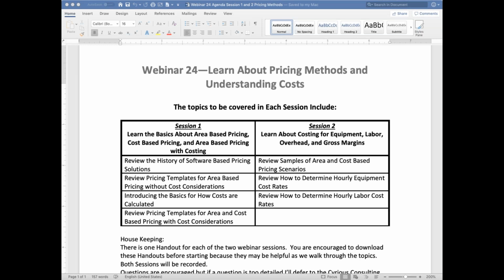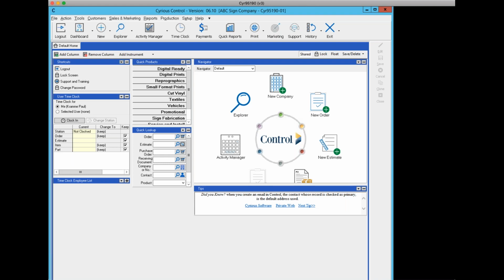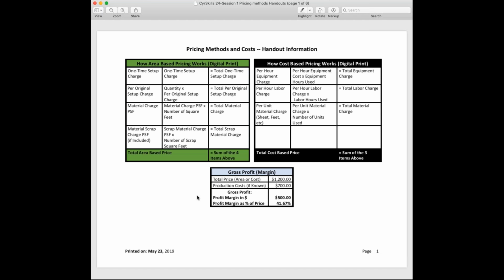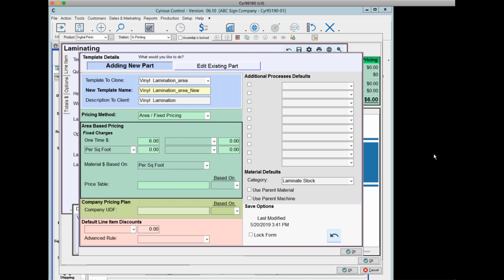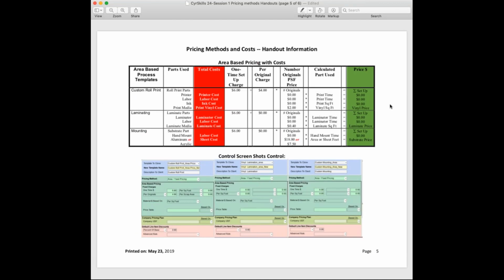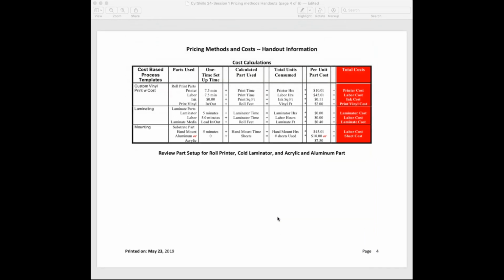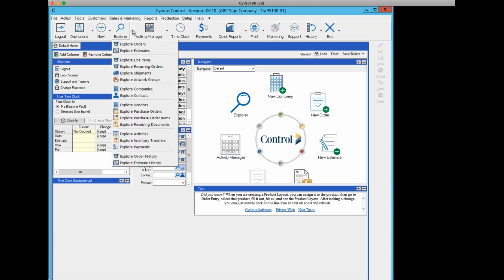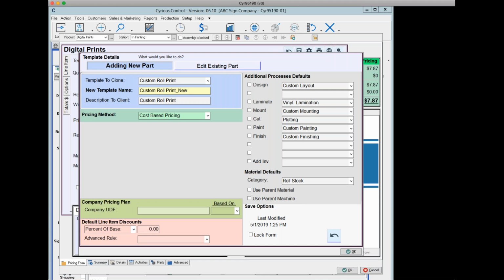CyrSkills Session 1 Pricing Methods and Understanding Costs